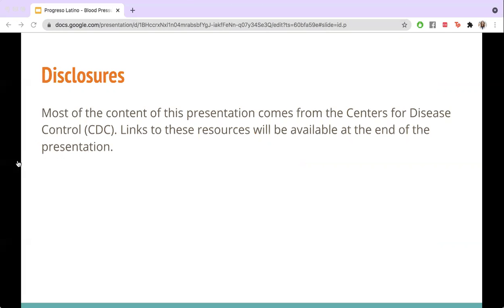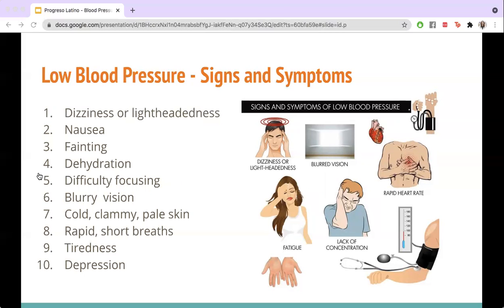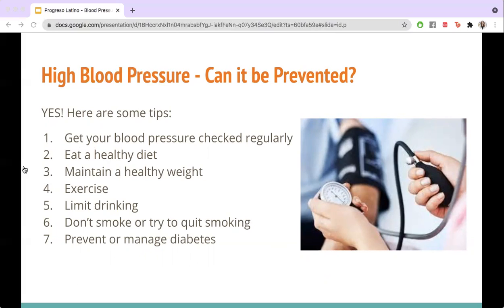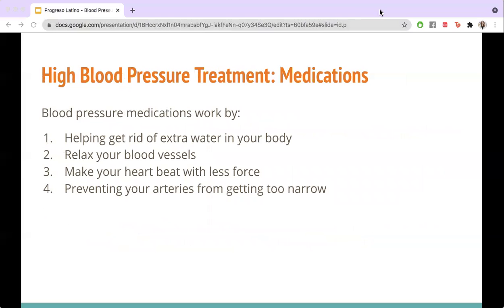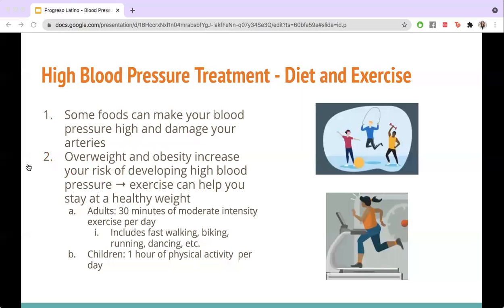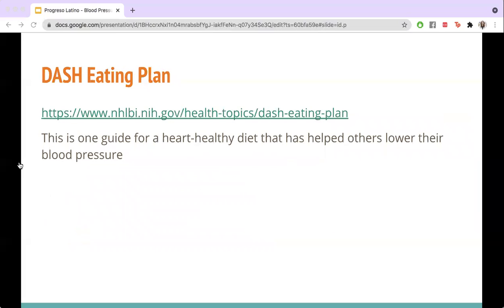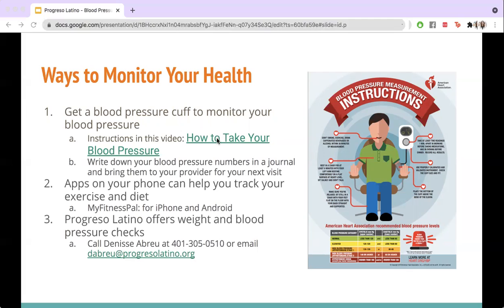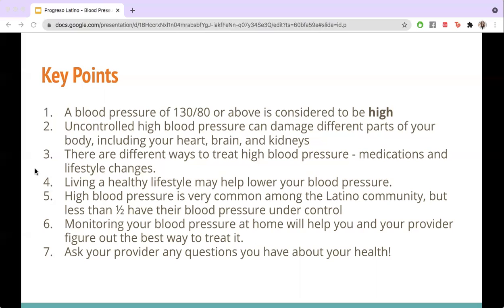Progreso Latino High Blood Pressure - English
The Latino Medical Student Association at Brown University has partnered with Progreso Latino to bring our community presentations on important health themes. Please enjoy our Health Workshop Series! For more information or to host your own workshop, please contact Rosa Sierra, Wellness Project Manager at (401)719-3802.

La Asociación de Estudiantes Latinos de Medicina de la Universidad de Brown se ha unido con Progreso Latino para llevar a nuestra comunidad presentaciones sobre importantes temas de salud. ¡Disfrute de nuestra serie de talleres de salud! Para obtener más información o presentar su propio taller, comuníquese con Rosa Sierra, Coordinadora de Proyectos de Salud al .